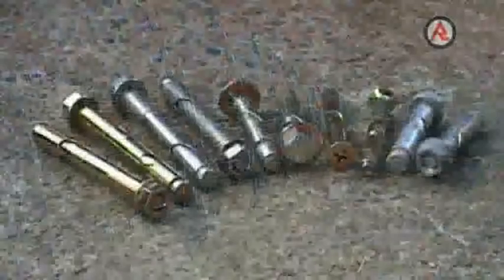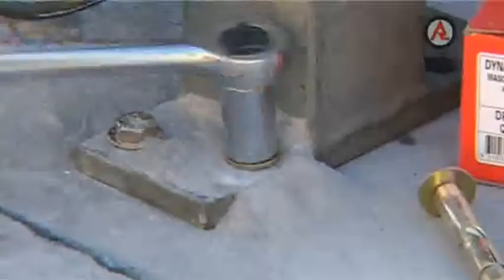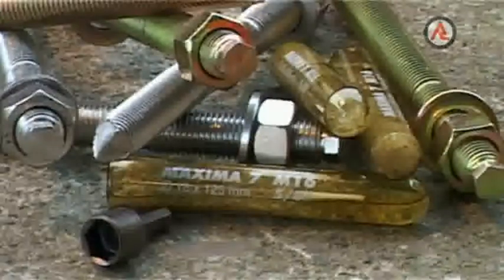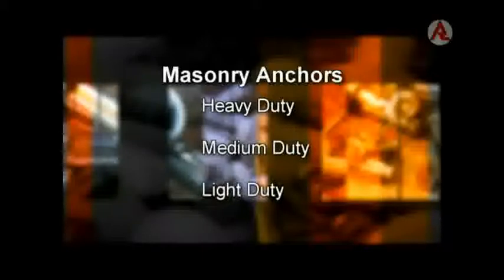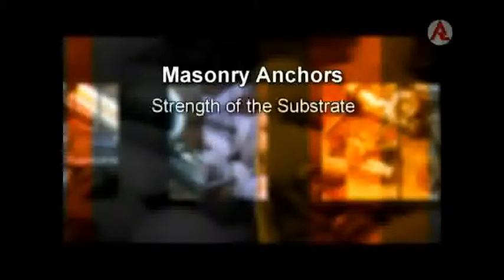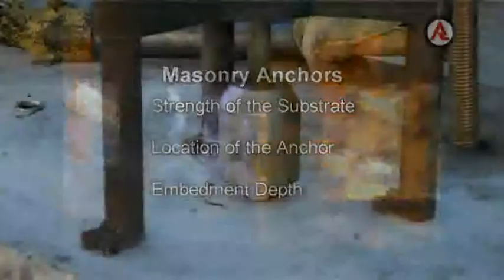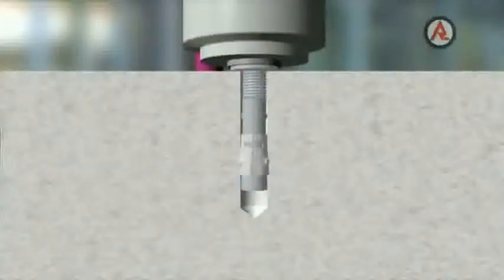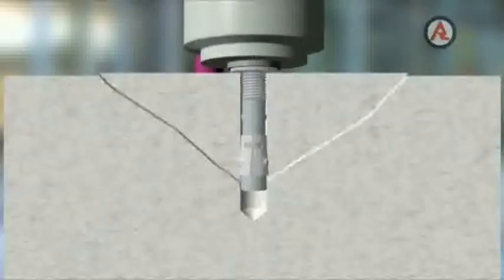Ramset Masonry Anchors 2